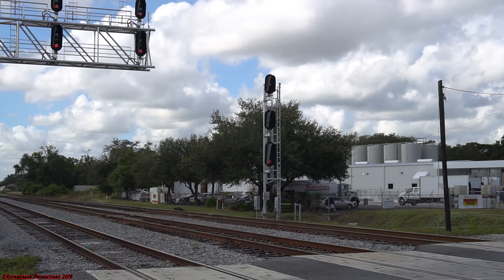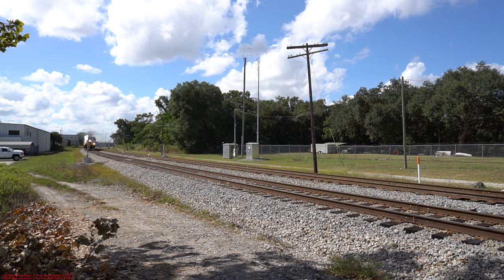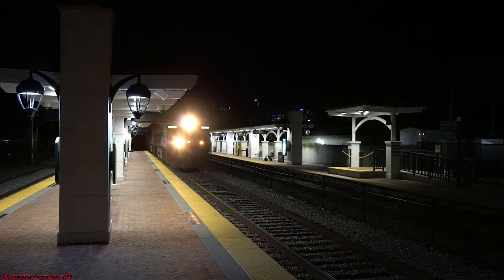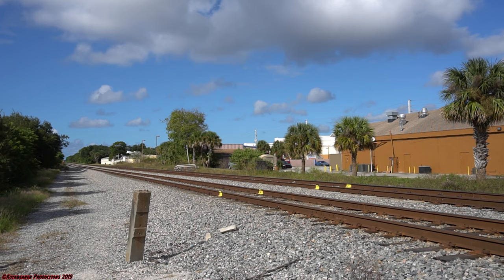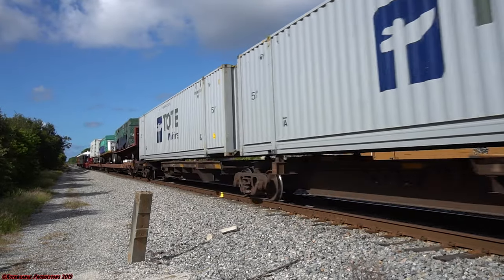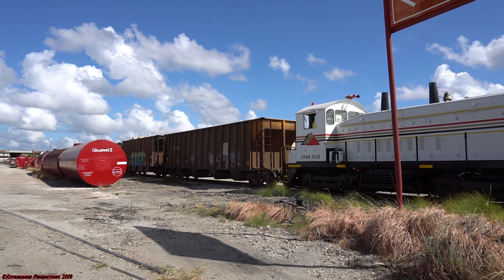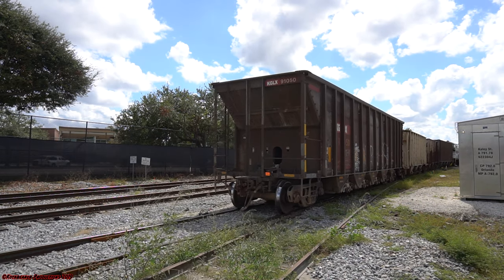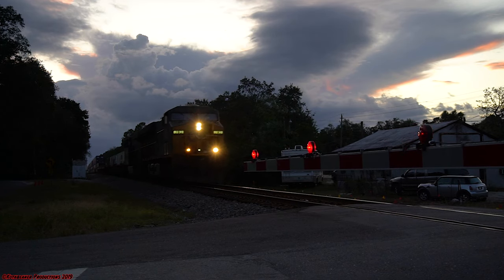Railfanning Across the Sunshine State October 2019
Within this video we do some railfanning in our favorite state of Florida! From the East, to the West, we railfan it all! Sunrail, CSX, Amtrak, FEC, you name it, we caught it! To go along with is my usual commentary which you might learn a thing or two from! I try to upload railroading videos as often as possible, being limited by school, and/or how often my crew and I can get trackside…

I hope everybody enjoys the content that I produce, and I hope that all new viewers will become regular fans of this channel, as I try my hardest to make enjoyable, informative content for enthusiasts of all ages!